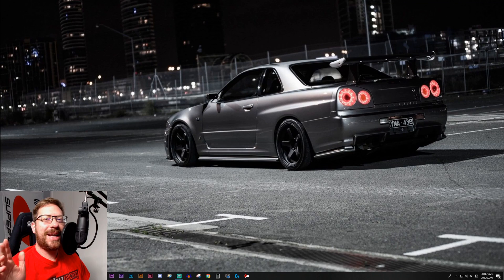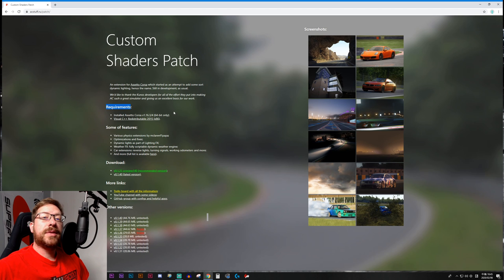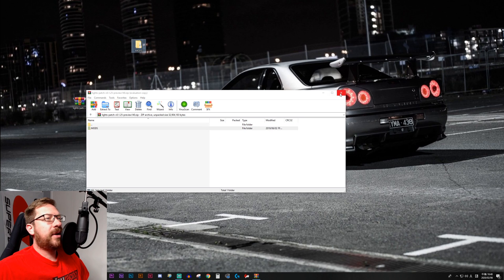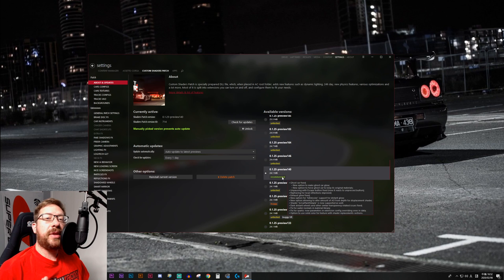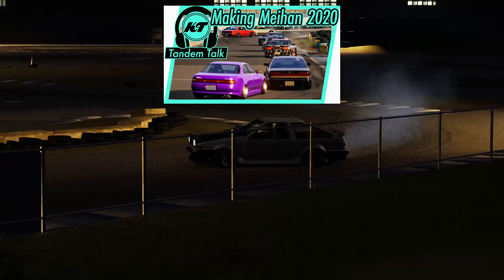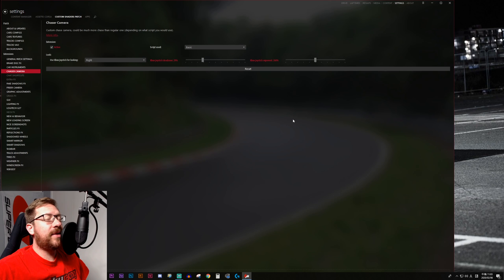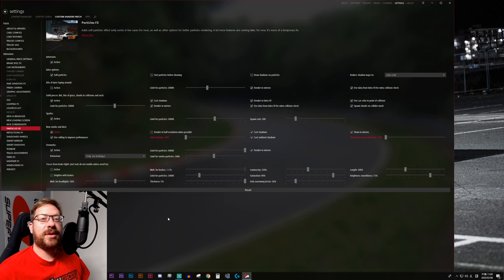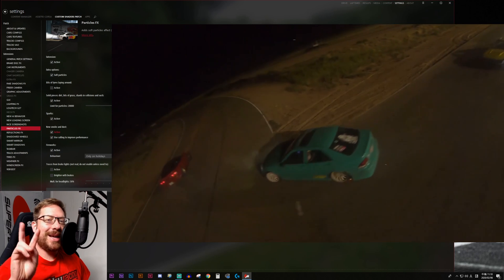Sim Drifting - How to Install Assetto Corsa Custom Shaders Patch (Tutorial Playlist)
Today we cover how to install Custom Shaders Patch in Assetto Corsa, a mod required to run many of my favorite sim drifting tracks like Meihan 2020 and Ebisu Touge Course. This video belongs to a playlist that covers EVERYTHING you need to know to get into sim drifting in AC and have a great time. If you appreciate the video or have a question drop me a comment!

Drift tips, behind the scenes content, and raw unreleased drift footage!

I drift in real life and sim, and answer many questions from the community about how to get into sim drifting in Assetto Corsa, how to get the best graphics, add night/snow/rain weather to drift in, and how to fix errors like "Race Canceled" or the whole map being blue in a mod track. I started this tutorial playlist to help the growing number of Assetto Corsa sim drifters get started, even if they have no gaming or modding experience. Follow along and you'll be able to play online in even the most highly modded drift servers!